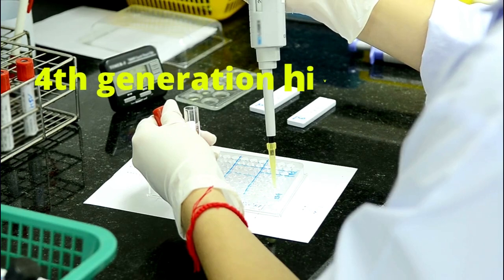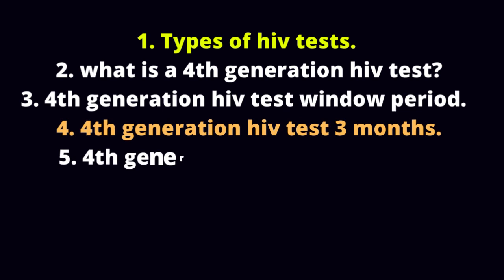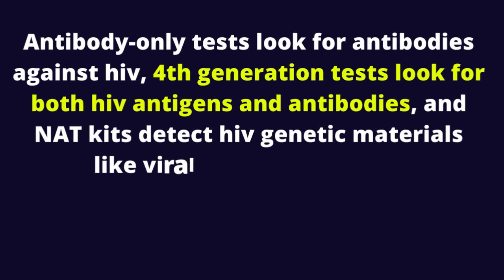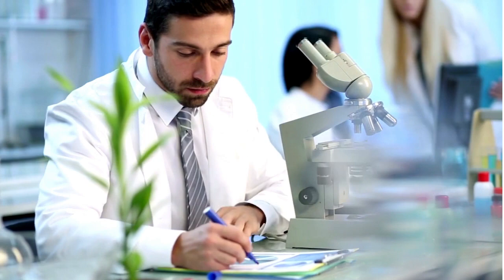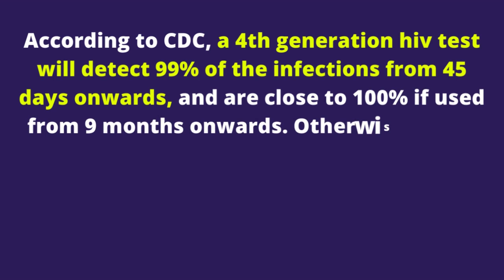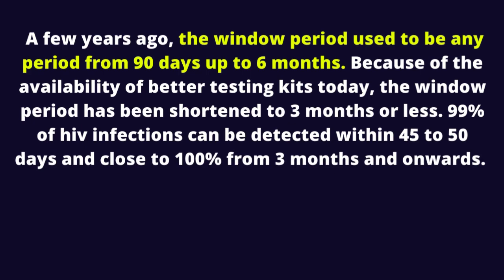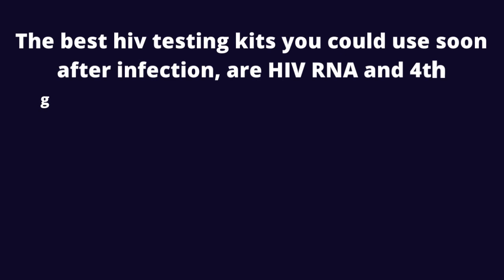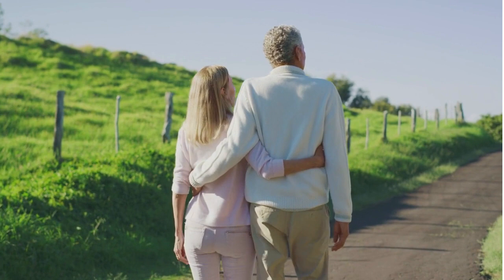4th generation HIV test window period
What is 4th generation hiv test window period? The window period is the time from infection to the time a certain hiv test will detect your hiv.
According to CDC, a 4th generation hiv test will detect 99% of the infections from 45 days onwards and are close to 100% if used from 9 months onwards. Otherwise, these kits will give you conclusive results from 45 days onwards. In this video, I will talk about the following.

1. Types of hiv tests.
 2. what is a 4th generation hiv test?
3. 4th generation hiv test window period.
 4. 4th generation hiv test 3 months.
 5. 4th generation hiv test accuracy.

1. Looking for a healthy PRODUCT to boost your Immune System? No worries! Q Shield Immune Booster+ has got you covered. The best way to avoid getting sick is by boosting your immune system.

2. Satisfy your partner in bed. HIV is related to stress and anxiety and generally poor quality of life in some people. Lots of our patients have reported low S=X power in bed. Some have lost their s=x mood and do not enjoy lovemaking anymore. Do not lose hope, just try this supplement and enjoy your steamy sessions again:

3. Stop hiv from developing into AIDS. HIV could quickly develop into AIDS the final stage of hiv infection. People with AIDS can only live for a maximum of 3 years only unless they are on hiv treatment. But, you can stop hiv from progressing to AIDS, and prolong your life for more additional years. Also, stop HIV-related fast aging problems. Use these supplements and be happy again.

4. Cure your AIDS-SKIN: Do not allow your skin to be damaged or ruined by HIV-AIDS related infections. Stop your body and skin from appearing very aged due to hiv.

TOP VIDEOS.

# hiv_treatment